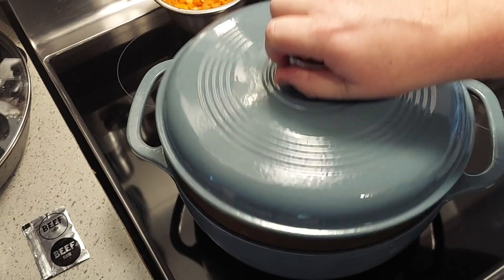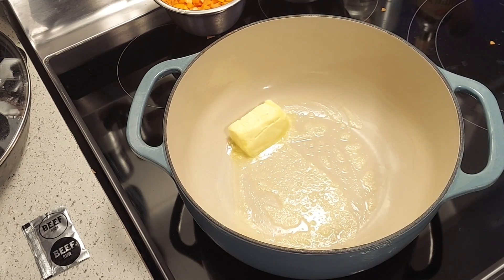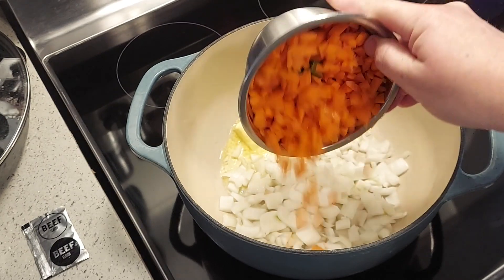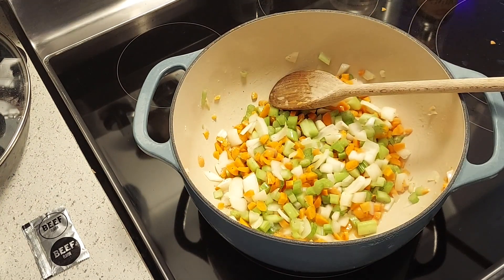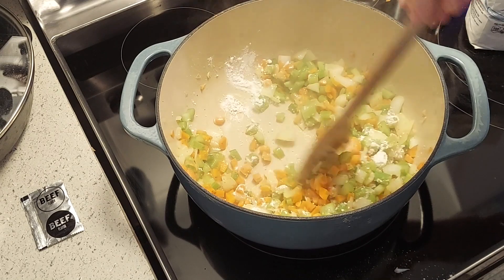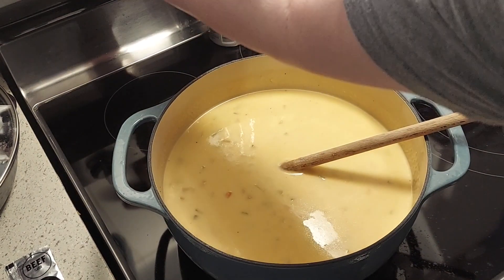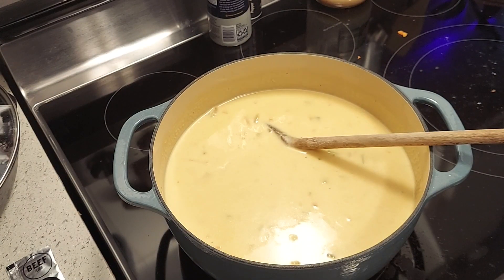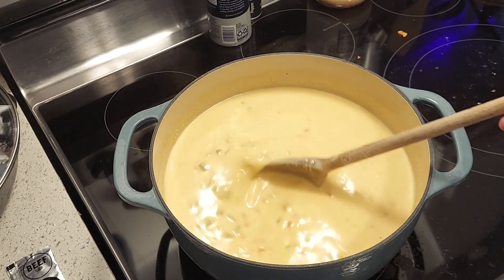#184 COOKING: BEER CHEESE SOUP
A rich, robust, German soup. A staple at bar-and-grills. Just so good. One of my specialty soups.